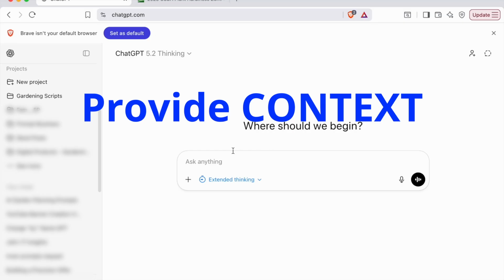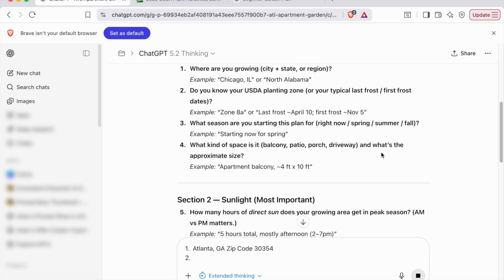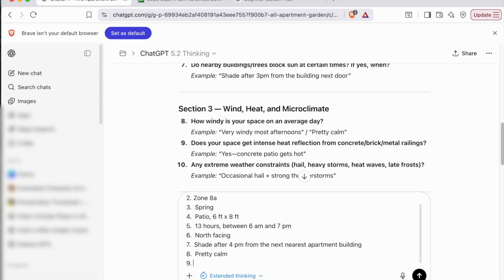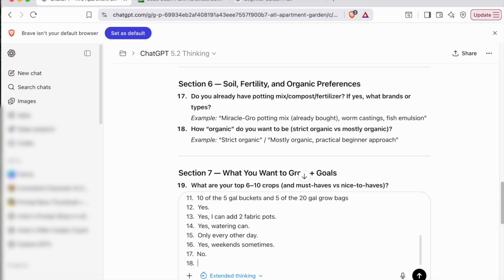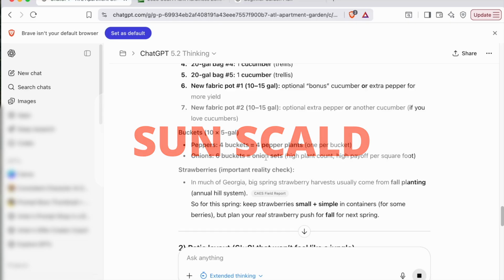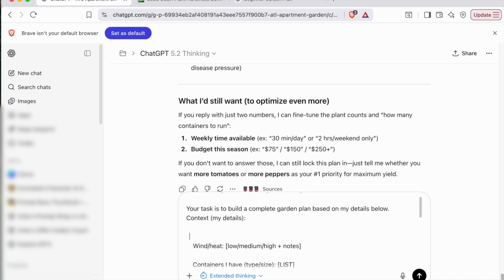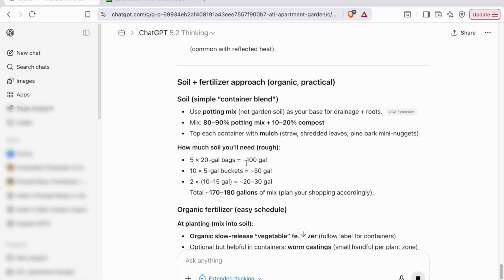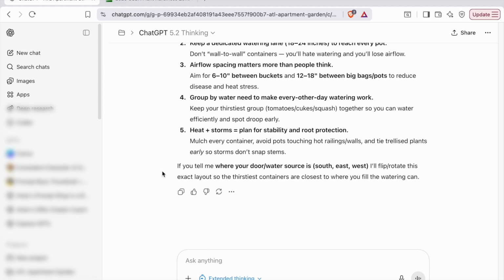This Video Will Change How You Use AI to Plan Your Garden (Copy/Paste Prompts) | Container Gardening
Copy these 3 ChatGPT prompts to build a garden plan, layout, and budget for any small space and/or container garden —fast.

In this video you’ll learn how to use AI (like ChatGPT) to:
✅ Prompt #1: Set up a new garden plan based on your USDA zone/location + budget
✅ Prompt #2: Build a garden plan using your exact dimensions (patio, containers, raised beds)
✅ Prompt #3: Create a clean ASCII garden layout/map you can tweak fast

Important: AI is amazing for planning, but your results improve when you give specific inputs (zone, sun hours, goals, dimensions, style).
Always sanity-check plant choices, spacing, and timelines for your local conditions.

AI gardening
ChatGPT gardening
AI garden planner
garden planning with AI
how to start a garden
beginner garden plan
small space garden plan
container garden plan
patio garden layout
raised bed garden layout
square foot garden layout
vegetable garden layout
garden layout planner
USDA zone garden plan
planting plan generator
companion planting plan
crop rotation plan
garden spacing guide
garden budget planning
garden shopping list
organic garden planning
garden schedule / planting calendar
ChatGPT prompts for gardening
AI prompts for garden layout
ASCII garden layout
garden map / garden diagram